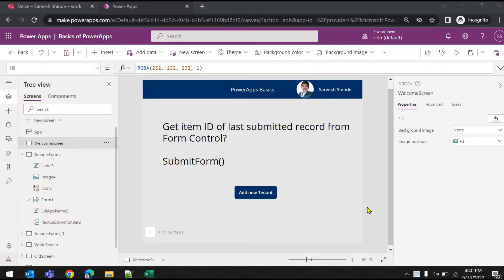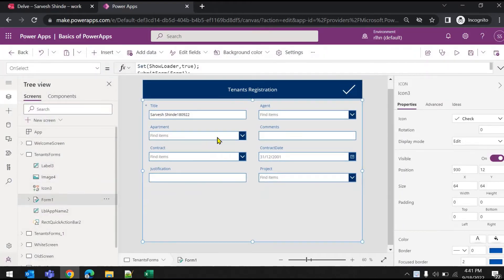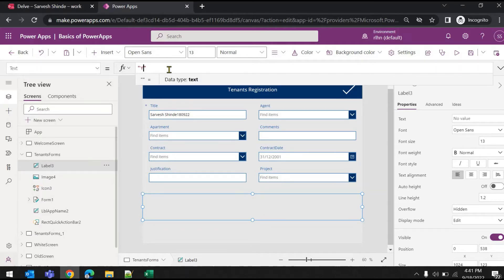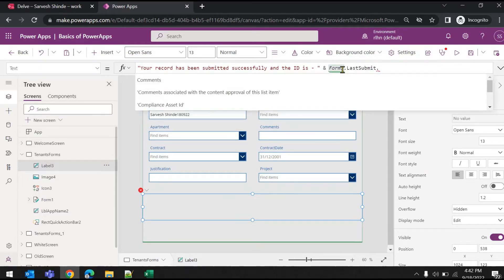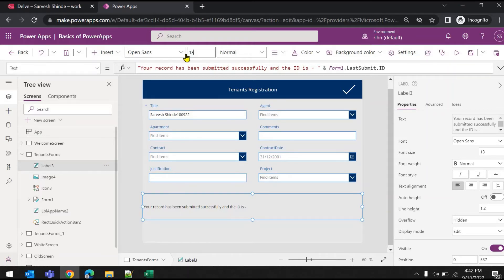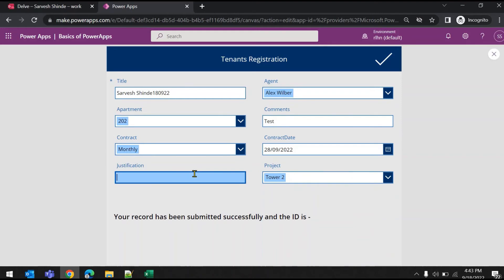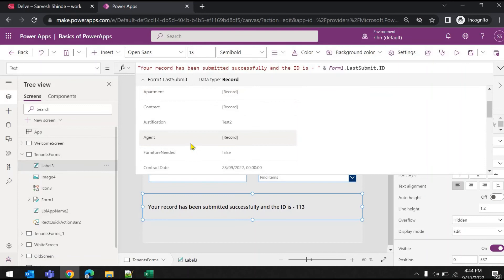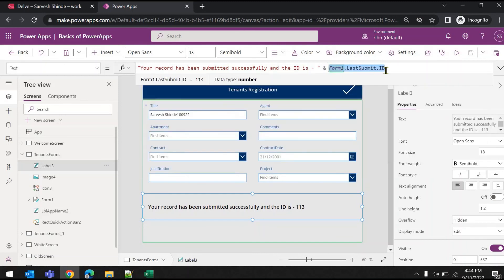Get Item ID or Details of last submitted record | PowerApps Basics | Power Platform for Beginners